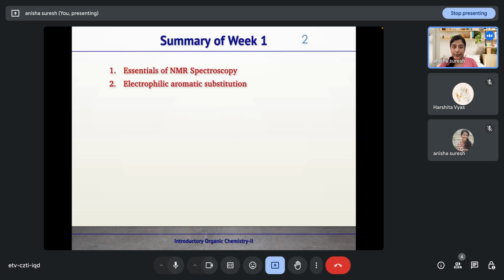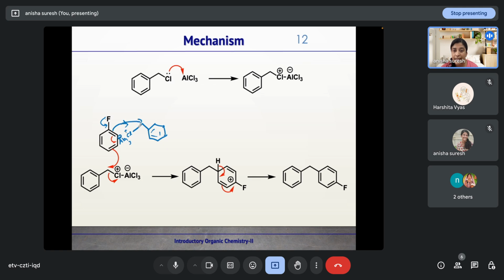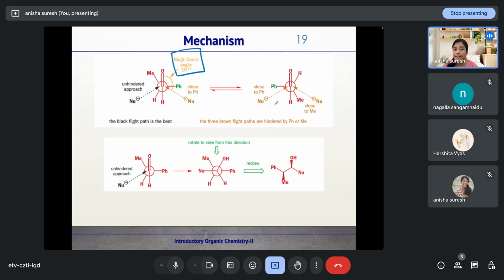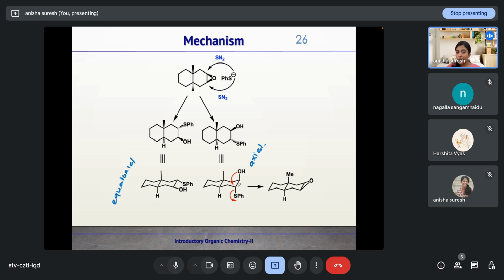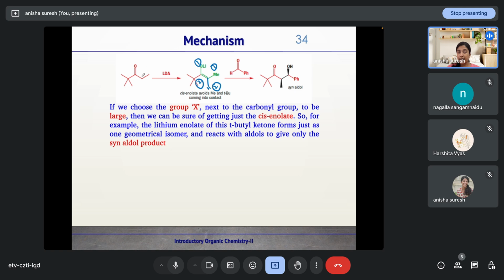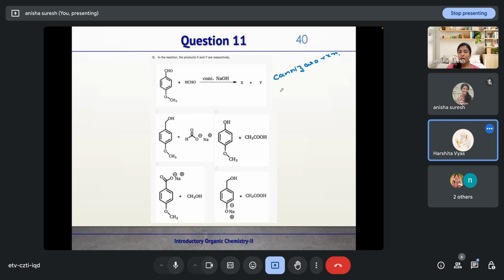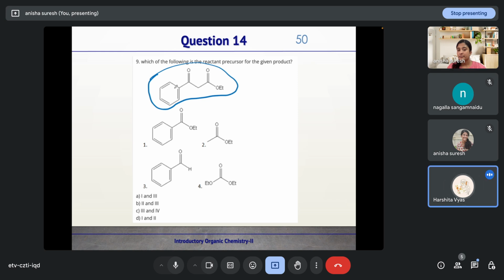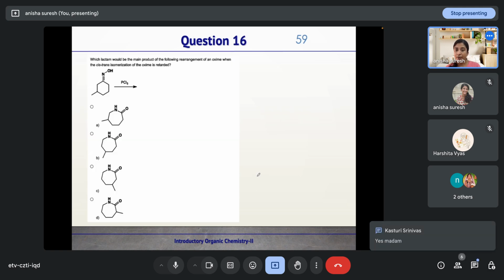Introductory Organic Chemistry II _Summary Tutorial_Aug 2024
This video offers a brief recap of the lectures covered in each module, along with a discussion of one or two questions from each week.